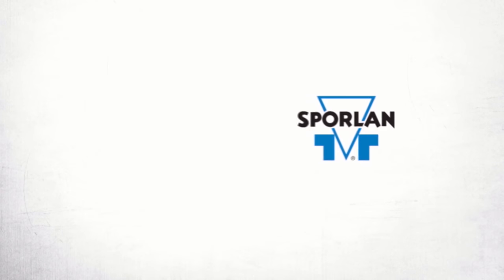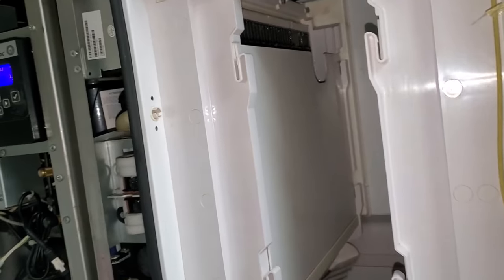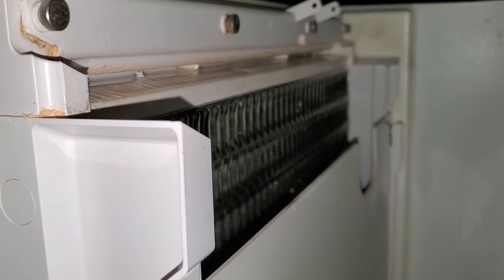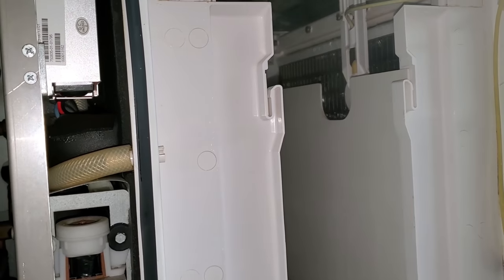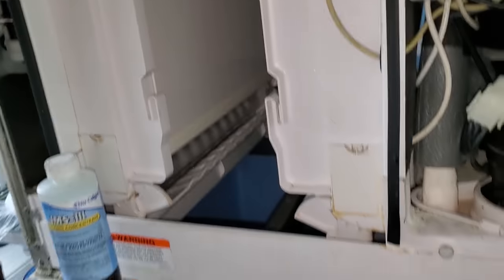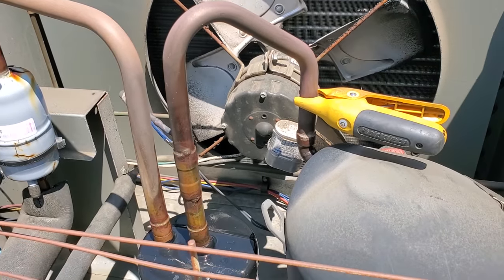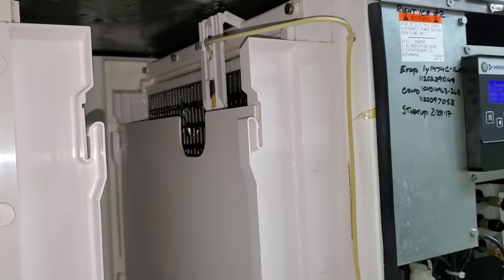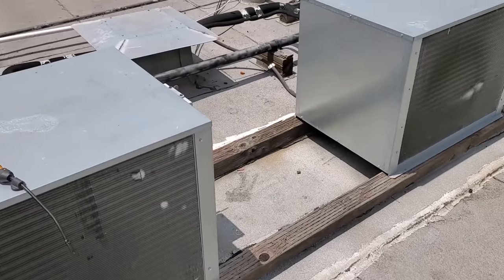BOTH ICE MACHINES ARE NOT WORKING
We were called on both machines not working and found several issues with both, after cleaning them and making some needed adjustments we got them operational.

Mailing Address
HVACR VIDEOS
12523 LIMONITE AVE.